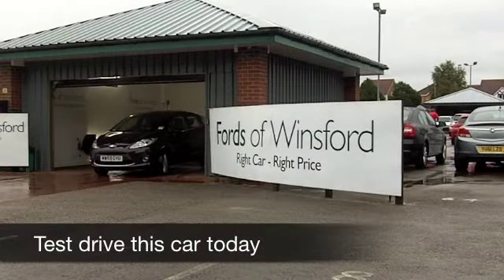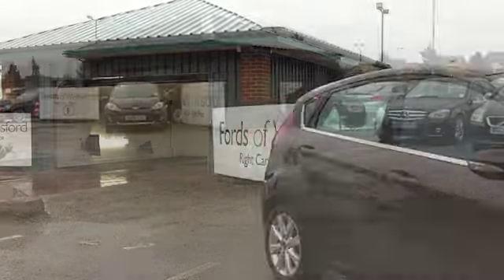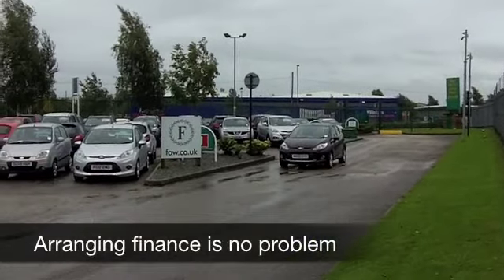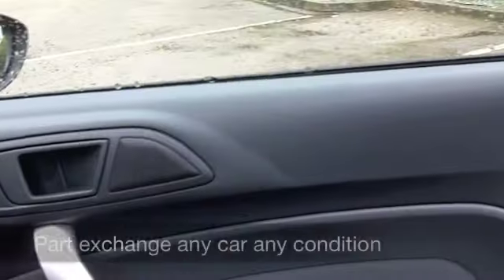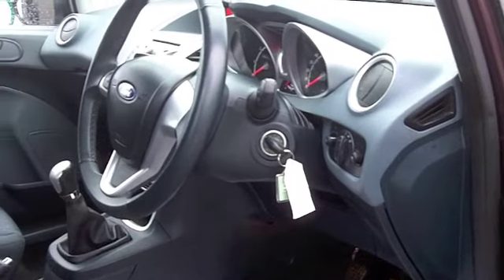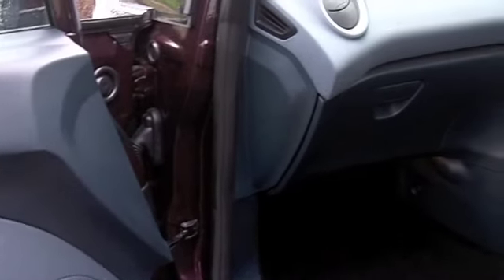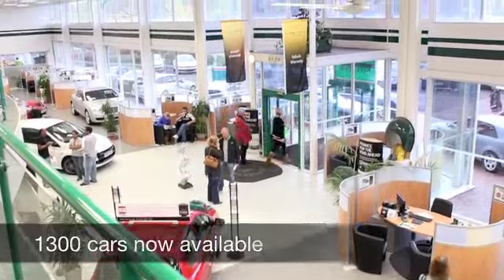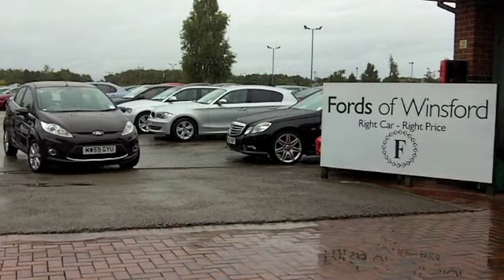USED FORD FIESTA HATCHBACK (2010) 1.4 ZETEC 5DR - MW59GYU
FORD FIESTA HATCHBACK (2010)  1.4 ZETEC 5DR

DETAILS:
First registered: 18/01/2010
Current mileage: 16,910
Registration: MW59GYU
Colour: RED

FEATURES:
full service history, front electric windows, remote central locking, cloth interior, all round airbags, air conditioning, pas, abs, alloy wheels, metallic paint, cd, parcel shelf present, hand book present, bluetooth